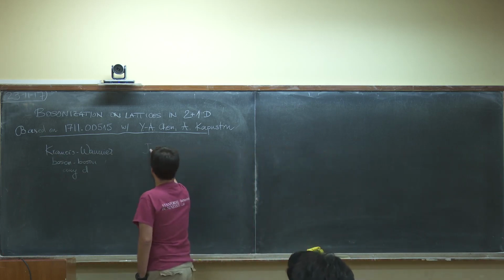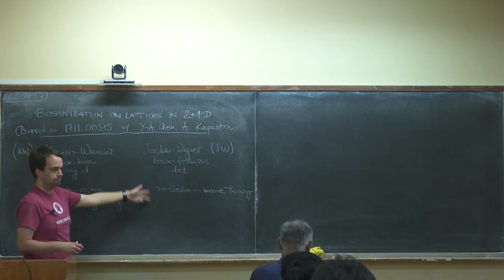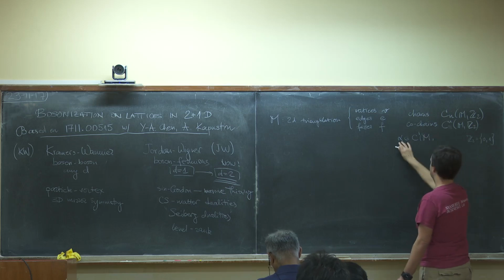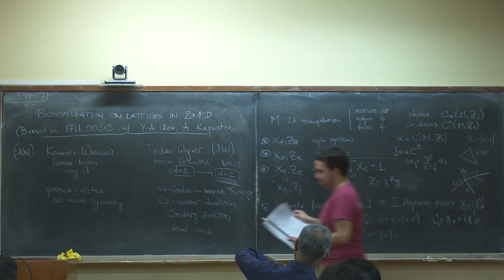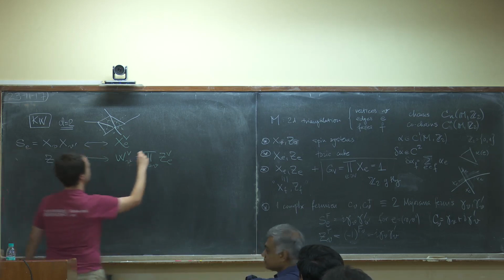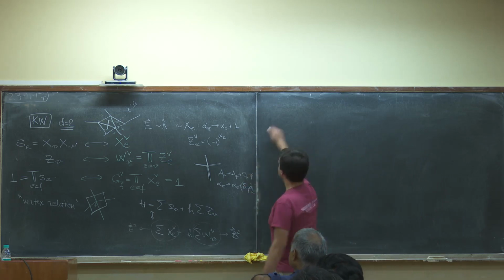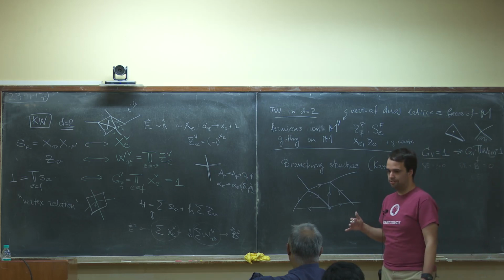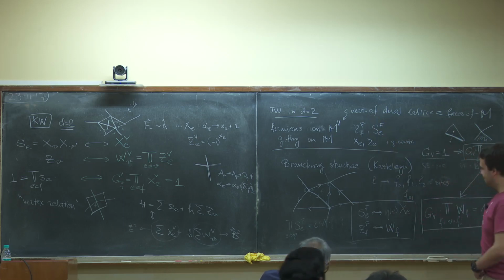Djordje Radicevic (Perimeter Institute, Canada): Bosonization on a lattice in 2+1D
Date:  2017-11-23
Abstract: Duality between bosonic and fermionic systems in two spacetime
dimensions is well-understood, but analogous dualities in higher dimensions remain mysterious despite a large body of work on the subject, including the recent array of remarkable results concerning bosonization in Chern-Simons-matter theories in three dimensions. In this talk I will show how 2D bosonization can be extended to 3D, with bilinears of fermions on arbitrary
lattices being mapped to gauge-invariant observables in a new class of lattice gauge theories. The essential new ingredient is a modified gauge constraint which implements a lattice version of flux attachment, and a notion of discrete spin structure will be seen to emerge.